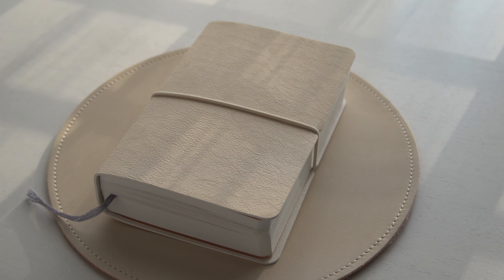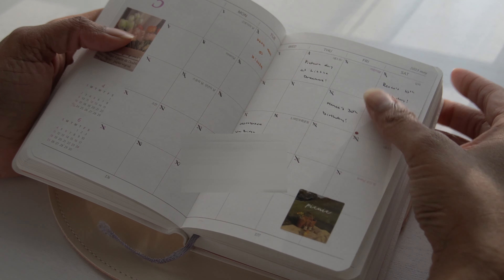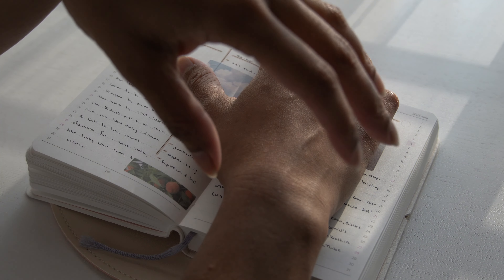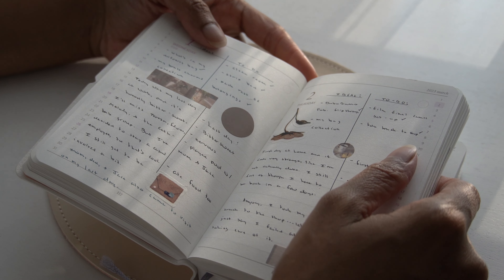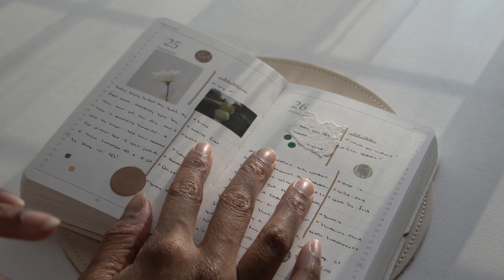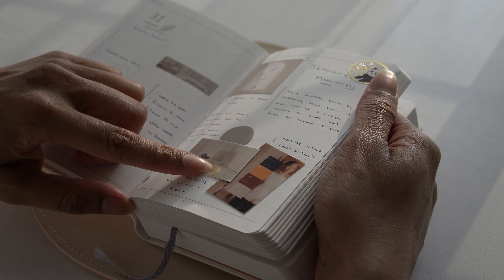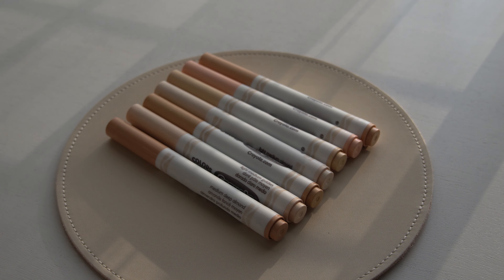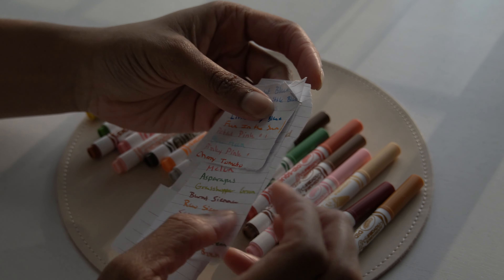Month of May Planner Flipthrough | DubuDumo Planner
Hello all! I hope you enjoy this little video of another planner flipthrough. I've been enjoying this planner so much as a daily log, and I'm already thinking about one for next year x.x I believe they have one that's a bit taller and slimmer.. anyway! Let me know what you think !
MY INFO:

ETSY SHOP
 - IF YOU SEE ANY STATIONERY YOU MIGHT LIKE, LET ME KNOW AND I'LL LINK YOU